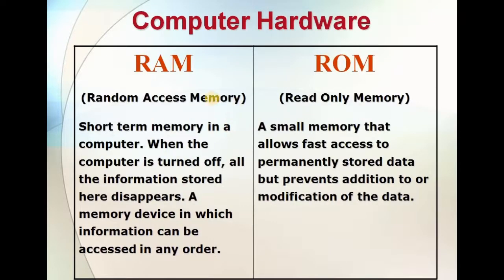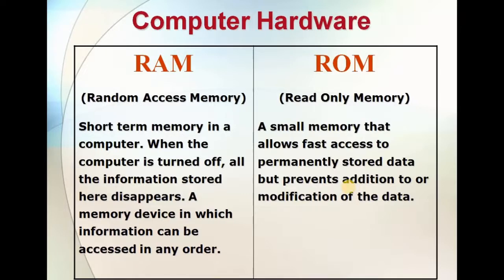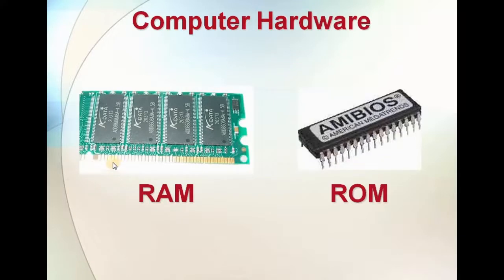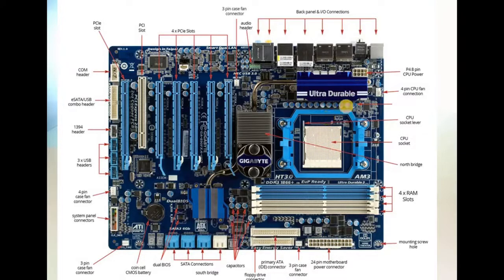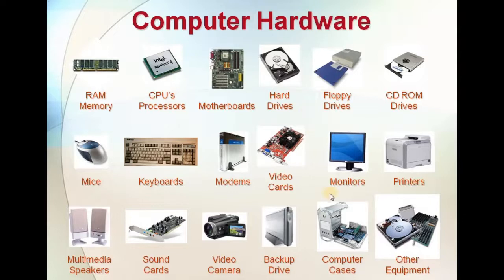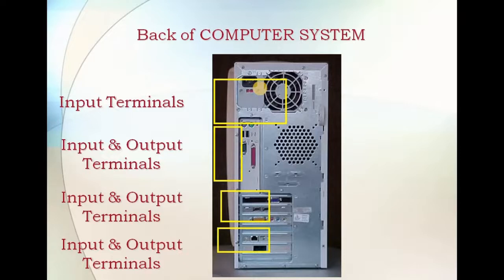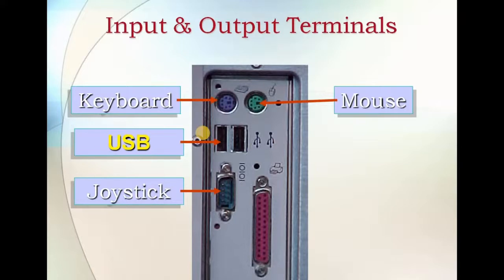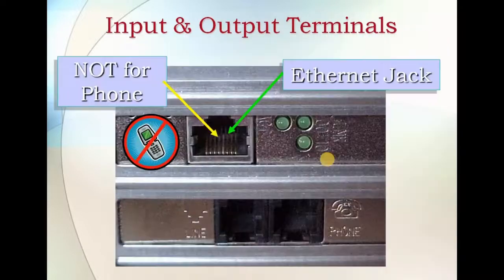Computer Fundamentals : Study of Computer System Part 1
Subject: Computer Fundamentals
Unit 1
Concept: Different hardware components of computers